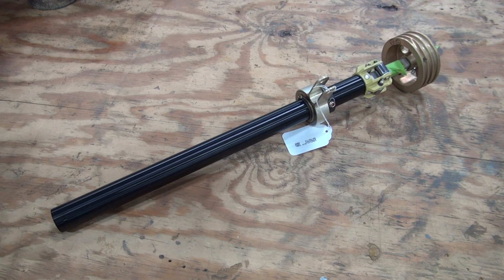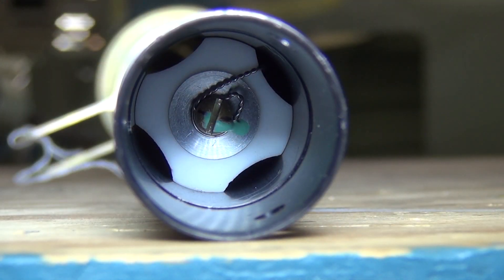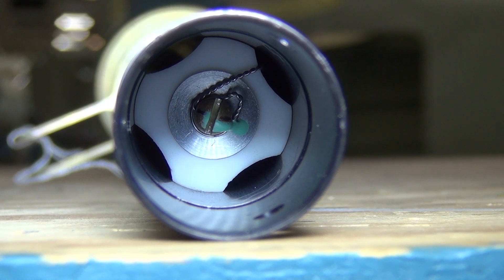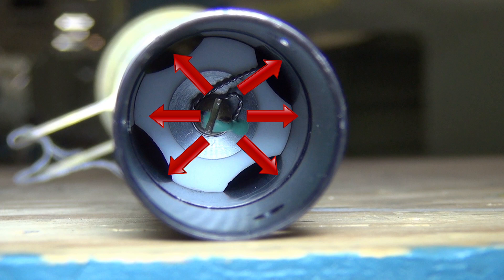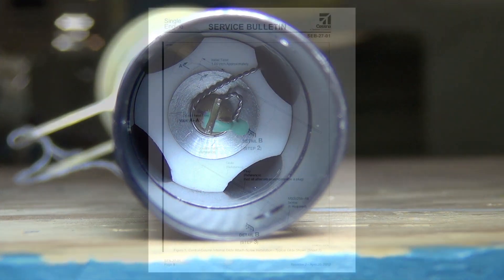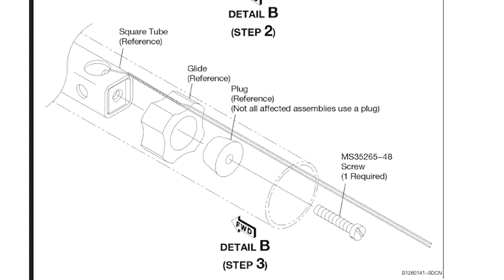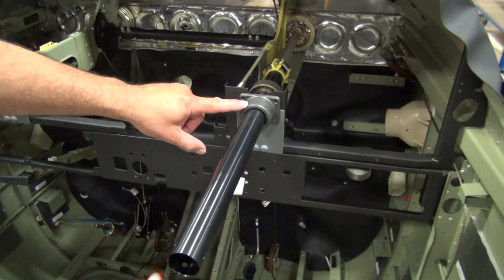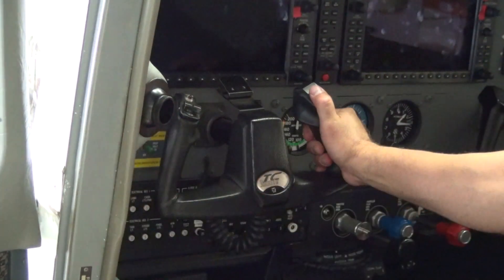Control Column Internal Glide Attach Screw Installation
This video provides an insight into the installation of the glide attach screw on the control column.